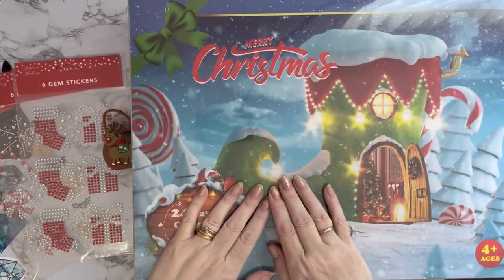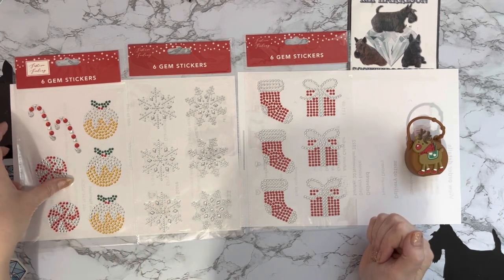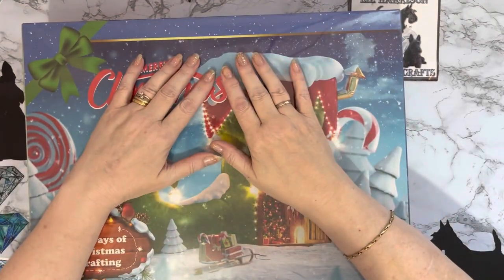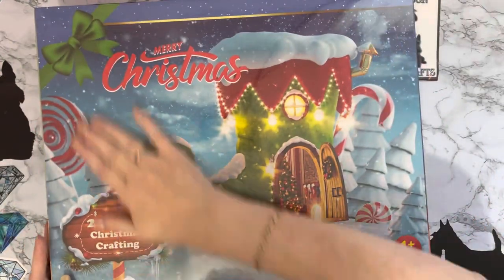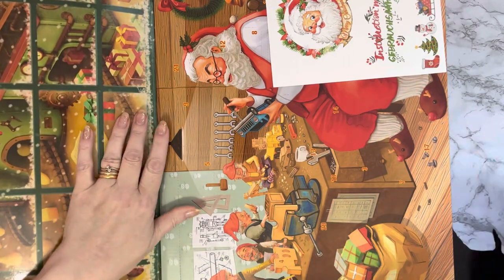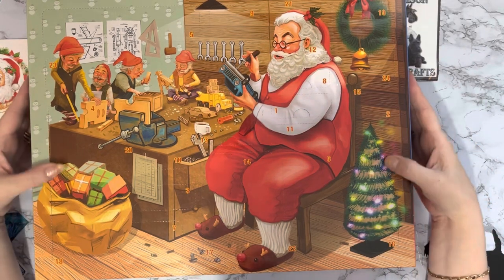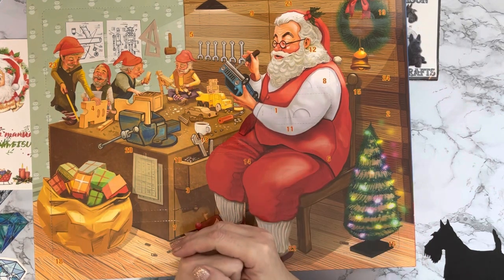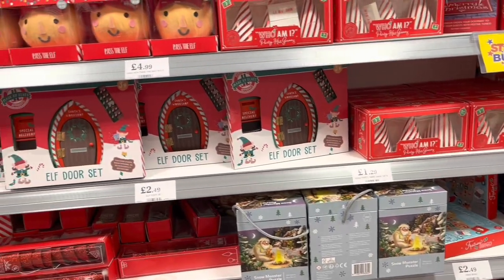Diamond Painting | Shopping Trip | Home Bargains | Craft Advent Calendar | A Bit of Chat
Hi, thanks for stopping by. Today’s video is an overview of some craft goods from Home bargains and An Advent Calendar fromAmazon . Also a look around the stores new Christmas and Halloween goodies

Advent Calendar Crafts for Kids: 24 DIY Arts & Crafts Decorations Handmade for Christmas, Countdown Gifts for Girls - Toys & Gifts